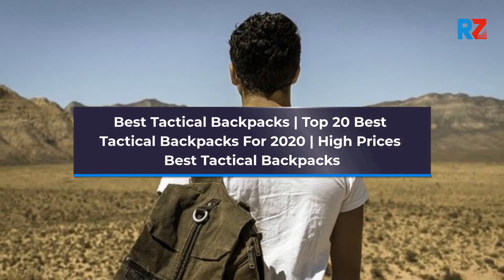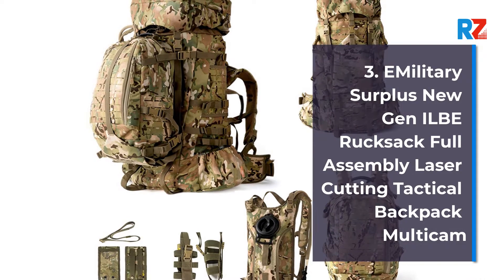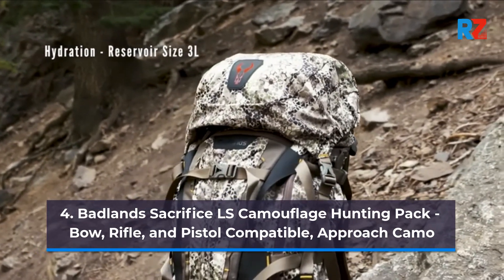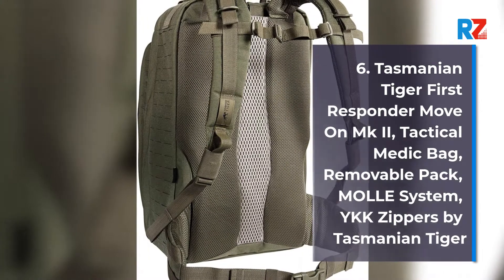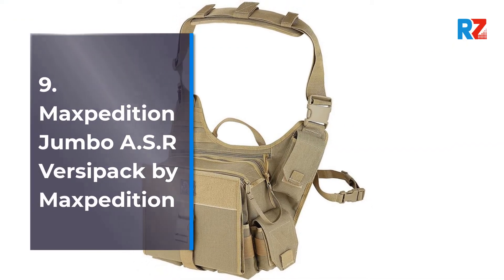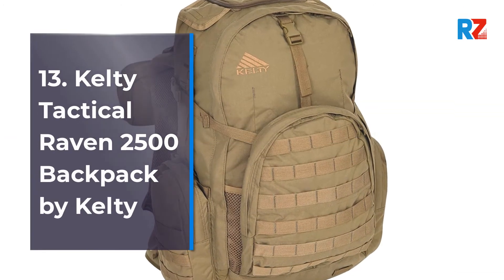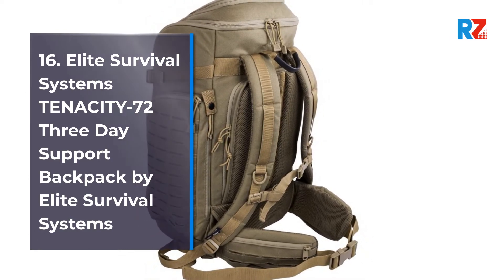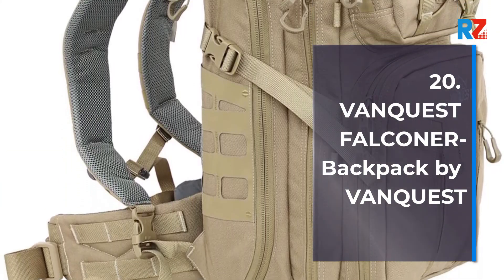Best Tactical Backpacks | Top 20 Best Tactical Backpacks For 2022 | High Prices Tactical Backpacks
Best Tactical Backpacks | Top 20 Best Tactical Backpacks For 2022 | High Prices Best Tactical Backpacks